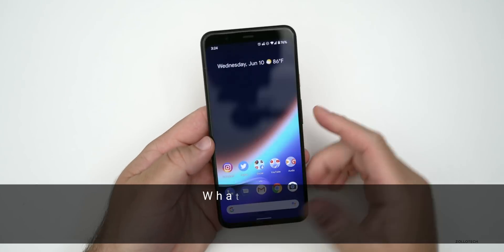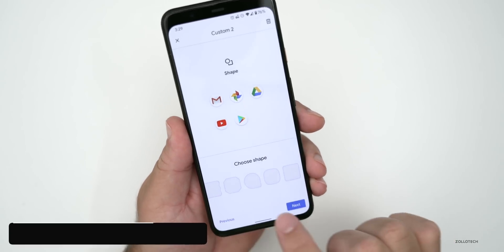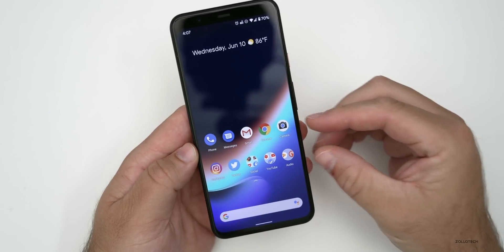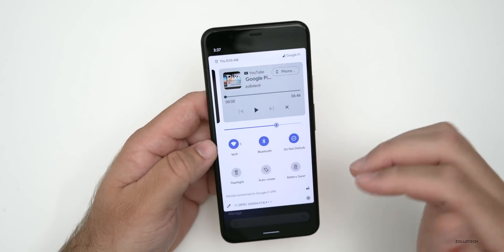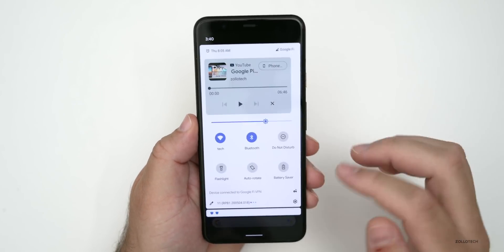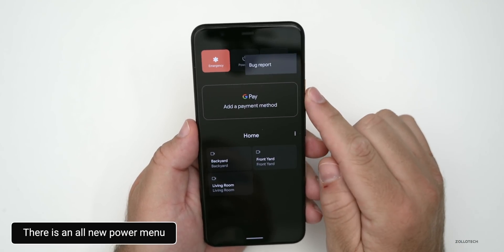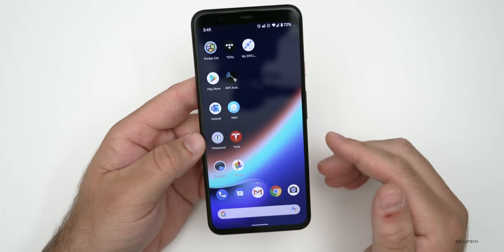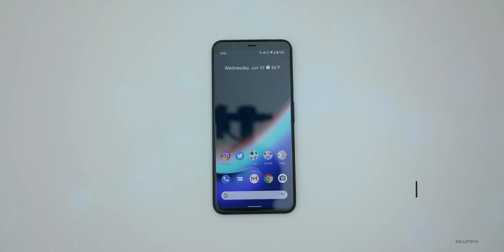Android 11 Public Beta 1 is Out! - What's New?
Android 11 Public Beta 1 was released to all supported Google Pixel phones. Android 11 Beta 1 is now at a point where it is ready to be tested publicly and show be stable, but will affect performance and battery. Earlier this month the Google Pixel June 2020 security update and Pixel Feature Drop was released as well. In this video I go over all the new features and changes in Android 11 Public Beta 1 on the Google Pixel 4 XL’.

*** Time Codes***
00:00 - Start
00:07 - Supported Devices
00:21 - How to install Android 11 Beta
00:38 - Size
00:40 - Build number
01:14 - New features
03:41 - Notification updates
07:20 - Power button menu
08:55 - Privacy Updates
10:03 - Conclusion
10:15 - Wallpaper
10:28 - Outro
10:48 - End